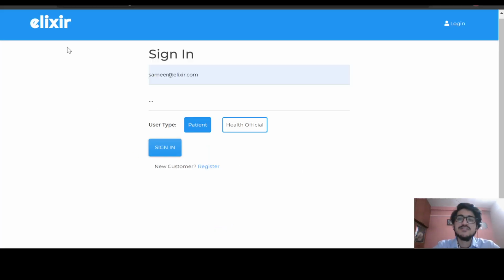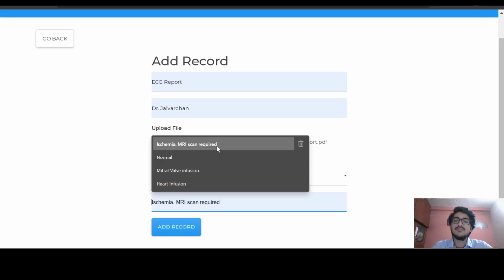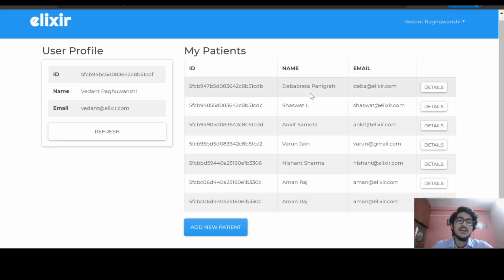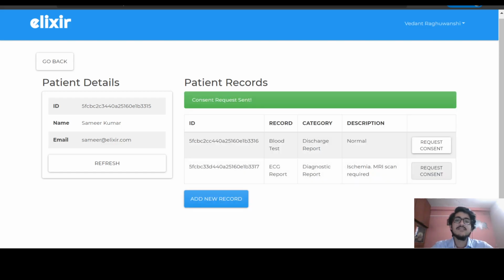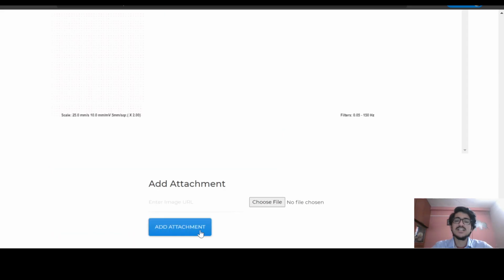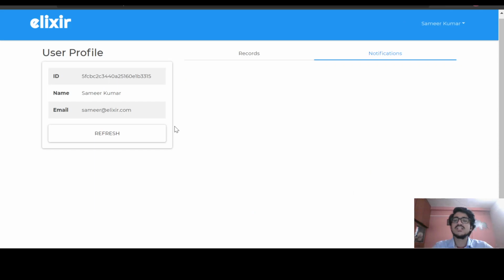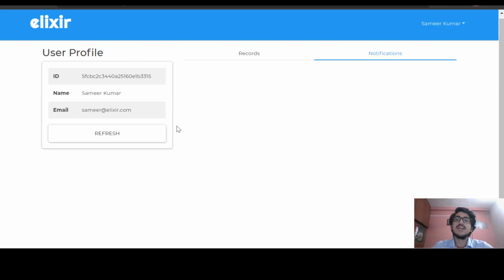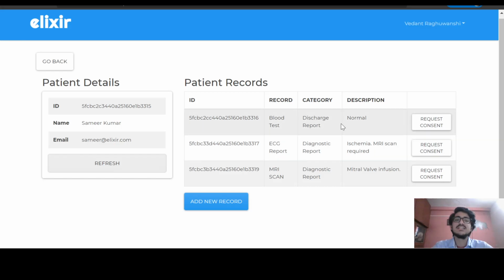Elixir APP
It's a demo of our product